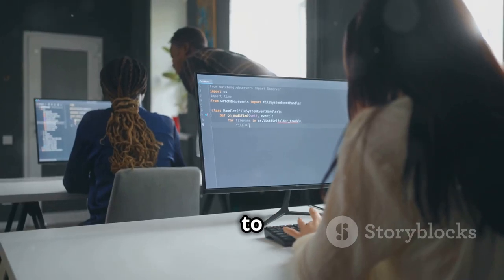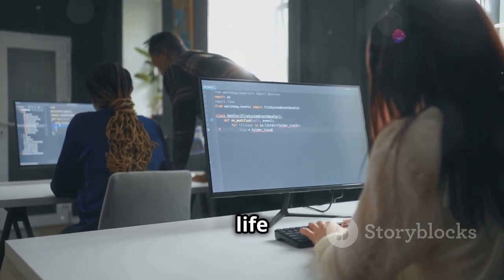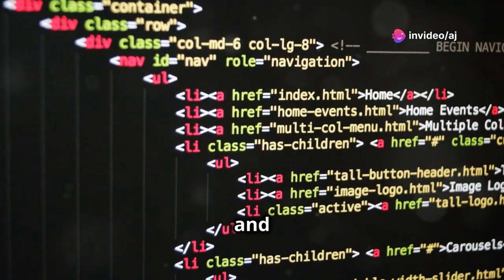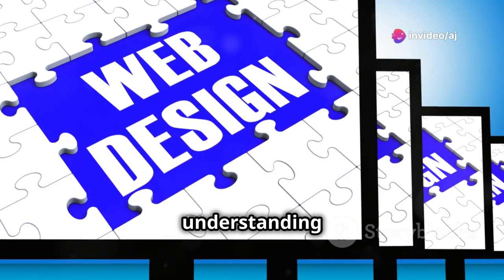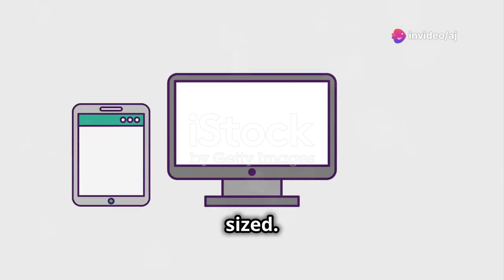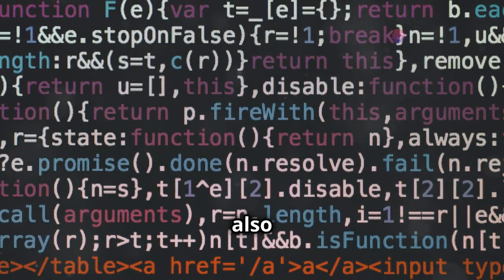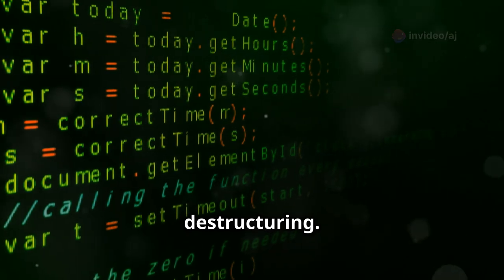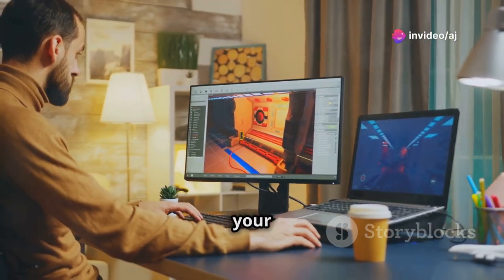A Complete Roadmap To Master Web Development 2024 In 100 Days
Timecodes:-
0:00 - Intro
0:33 - Days 1-20 : HTML, CSS, and Web Basics
2:44 - Days 21-40 : JavaScript Fundamentals
3:33 - Days 41-60 : Frontend Frameworks
4:24 - Days 61-80 : Backend Development
6:13 - Days 81-100 : APIs and Advanced Topics
8:08 - Wrapping Up Your 100-Day Web Dev Journey